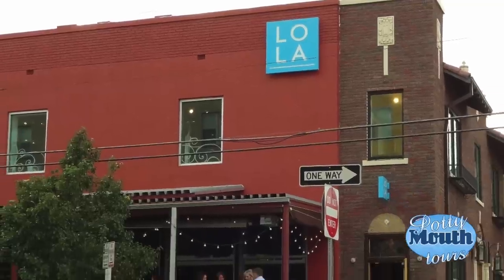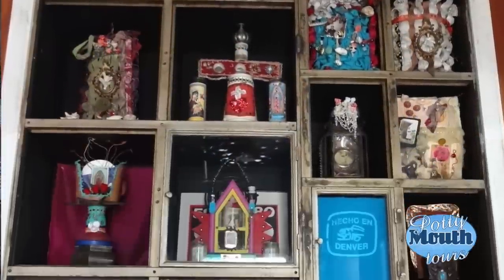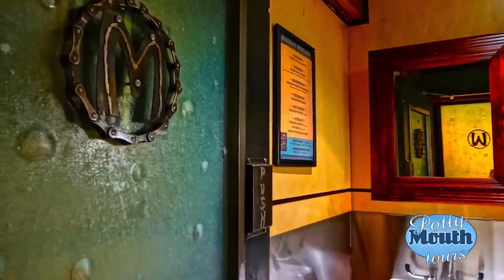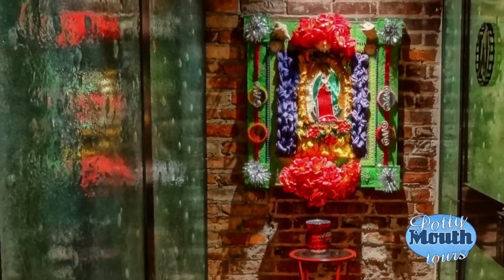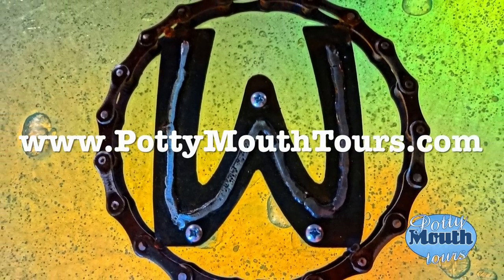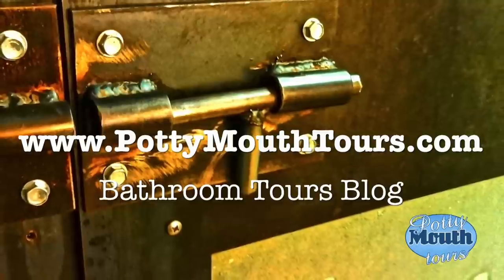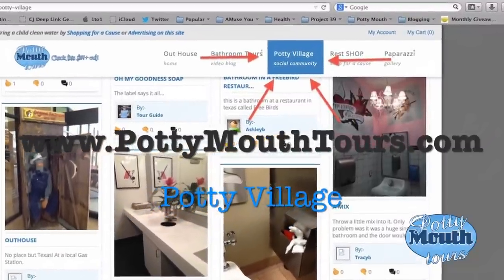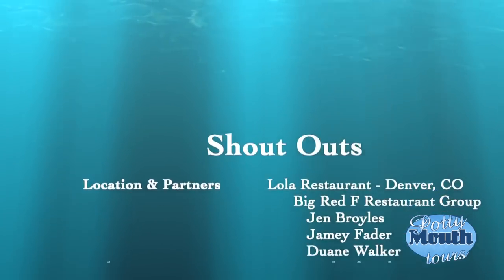Bathroom Tour Video at Lola Mexican Restaurant by Potty Mouth Tours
Lola Mexican Restaurant in Denver, Colorado is one of my favorite restaurants to grab grub and margs. BONUS: Their bathrooms rock and have topped my favorite list since the first time I checked them out nine years ago. Now, as the tour guide of Potty Mouth Tours, I get to tell their story in this virtual bathroom tour.

Spoiler Alert and Bathroom Scenes (preview of this funny video):
* blue bubbles
* dramatic reenactment
* bobble heads
* Olinger Mortuary
* and more...

So, get up, grab your friends, watch the bath room tour, and share this YouTube video and your feedback.

Just in case you missed our funny commercial trailer, check it out now:
Bathroom Tours Video by Potty Mouth Tours - Check this $#!+ out!

A movie preview of what is coming soon:
* Scum of the Earth Church - 4 videos for 4 different bathroom stories
* The office of a law firm
* Hotel 5 - Seattle, WA

If you have a recommendation for a bathroom with a story that you believe should have a video tour, please submit it on our

bathroom song for a bathroom dance:
Requested - Johnny Cash, Folsom Prison: "Flushed from the Bathroom of Your Heart"

How to make a video: use Final Cut Pro